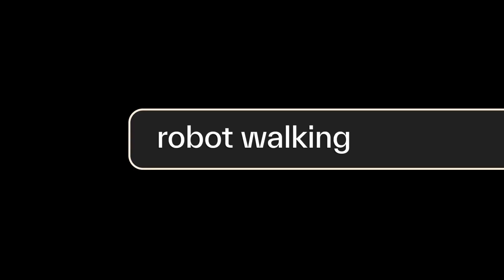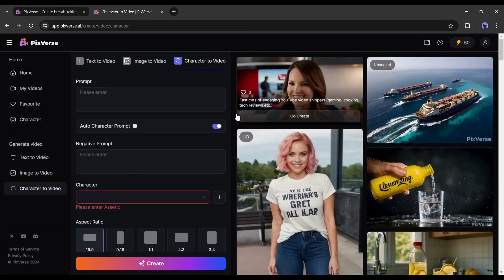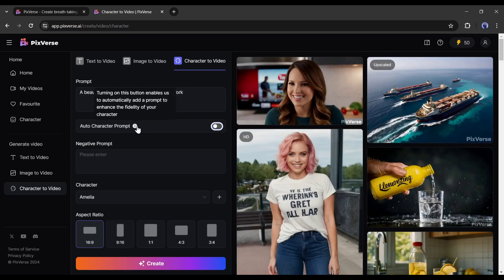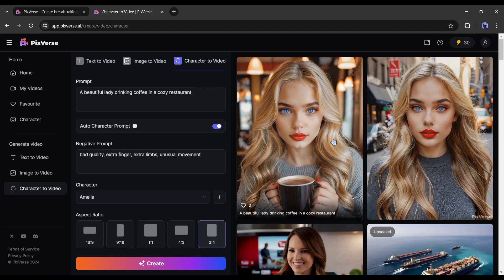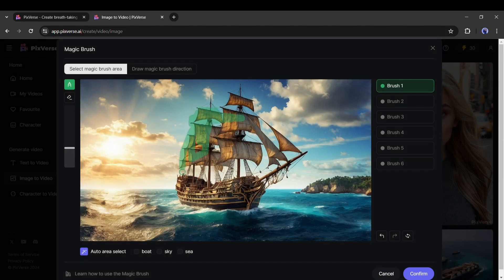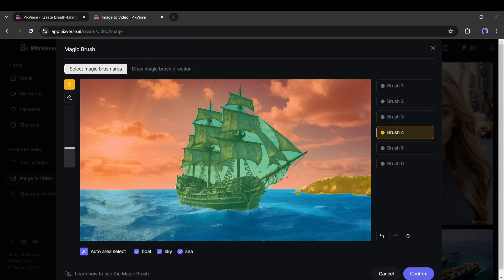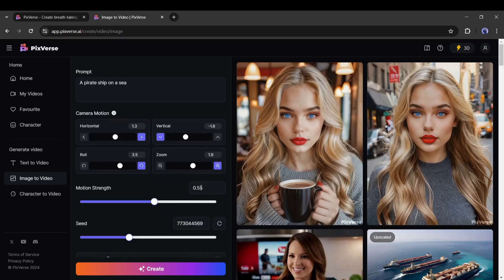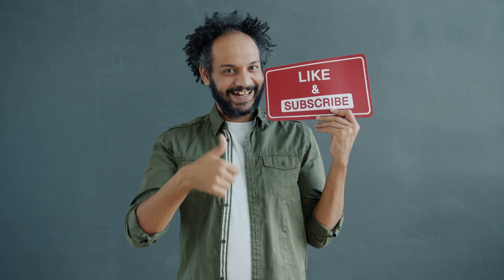Create Consistent Character Video With AI With Magic Edit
Create Consistent Character Video With AI With Magic Edit. Are you searching for a free ai video generator without watermark? Then this text to video ai free video is for you. In this video I introduced with a text to video ai generator free tool PixVerse AI. To know more about this best ai video generator and pixverse ai tutorial watch Create Consistent Character Video With AI With Magic Edit.

🔗 Tools used in text to video ai generator Video:
PixVerse AI: The best free text to video generator AI.

Discover the Future of Video Creation with PixVerse AI - Your Ultimate Free AI Video Generator. Introducing PixVerse  AI. A text-to-video and image-to-video generator tool. Dive into the world of unlimited creativity with PixVerse AI! Unleash the power of AI to transform text into captivating videos, animate images, and create stunning visuals without any watermark – all for FREE. Whether you're a content creator, marketer, or just exploring the potential of AI in video production, PixVerse AI is your go-to solution.

PixVerse AI offers a seamless experience, from text-to-video AI transformations to generating videos from images. With PixVerse, you're not just creating videos; you're bringing your imagination to life. Experience the ease of use with our web and Discord versions, and join our vibrant community for more inspiration.

 To start creating videos with PixVerse, Navigate to the top. Here you will find two options, Get Start in Web, and Discord Community. Today I will try both methods. Let’s start with the web version. Now you have to create an account. Just continue with your Google or Discord account.  Now to generate your own videos, click on the Create button from here. And this is the video generator interface. First, the input method. In the prompt box, we have to type or enter our prompt. I am pasting a simple ready prompt. After that, enter the negative prompt, which means what, you don’t want on your video.  After that, select the video style. There are 3 styles available here.  Realistic, Anime, and 3D animation. Select the style as per your need. Then the aspect ratio,  Select your desired one. In the end the “Seed.” It’s very important for continuous generation. After all is set, hit the “Create Button” from here. Now it will take some time. And here it is. You can see that it generates 2 videos for us. Let’s make a preview. Both video clips are amazing. You can create more stunning videos by entering more detailed prompts.

Alright, now let’s generate a video with an image, to do that, select the image as the input method after that, upload your desired image by clicking here. I have uploaded an image image of a Humming Bird. After uploading the image, type a prompt, if you want. You can leave it blank if you want to random result. After that, select the motion Strength of motion. Next. the seed. And in the end, if you want a high-definition video, click here. After all is set, hit the Create button. And here is our result. It’s looking beautiful and natural. Now if you don’t like the video, then you can regenerate it by clicking here. And to download the video, click on the download icon from here.  If you want to regenerate or download any of your previous creations, you will find them on the My Video tabs. All of your videos will stored on here.

Alright friends, Now I will explore the Discord version of PixVerse. It’s more powerful than the Web version. To access Pixverse Discord Server, click on “Discord Community” from here. Now click on the Accept invite button.

Why PixVerse AI?
Text to Video AI Free: Transform your ideas into engaging videos with simple text inputs.
AI Video Generator Free: Create videos without spending a dime.
Image to Video: Turn any image into a dynamic video effortlessly.
Diverse Video Styles: From realistic to anime and 3D animations, choose the style that fits your vision.
High-Definition Options: Upscale to 4K resolution for crystal-clear visuals.